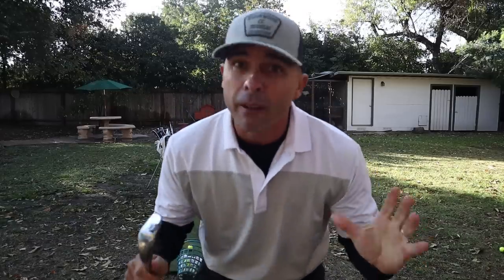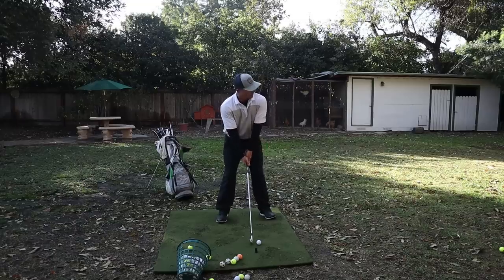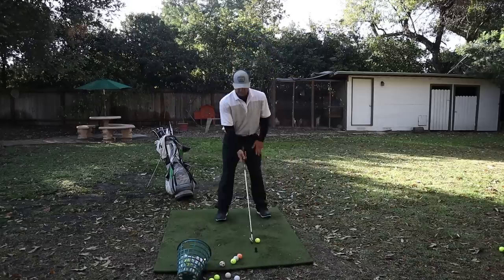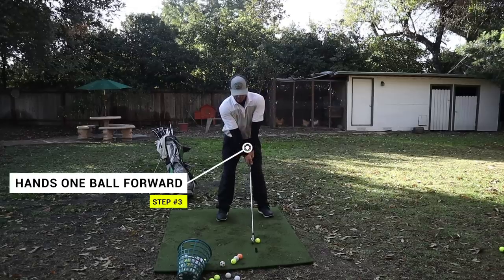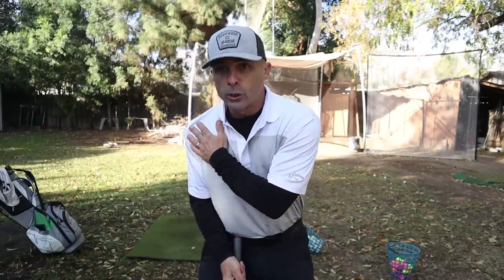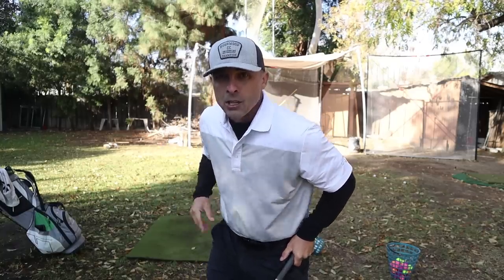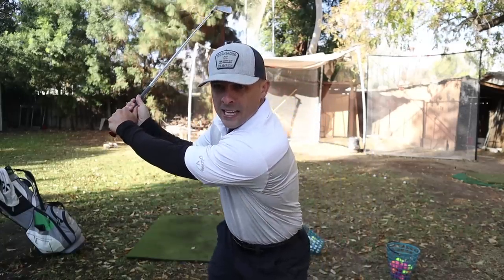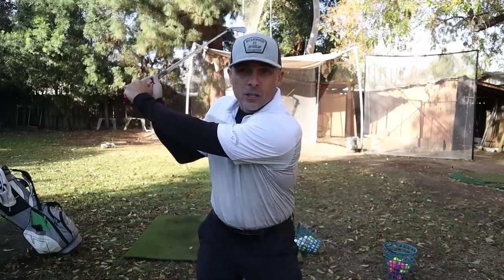5 Tips to Hit Long Irons Pure and Straight!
In this video I give you 5 tips to hit your long irons pure and straight. Do you struggle in golf hitting your long irons? Then this video will help your golf game improve with some simple golf tips so that you can hit your long irons high and pure.